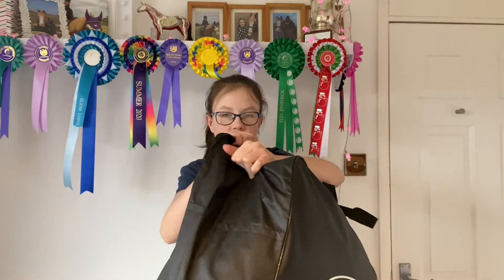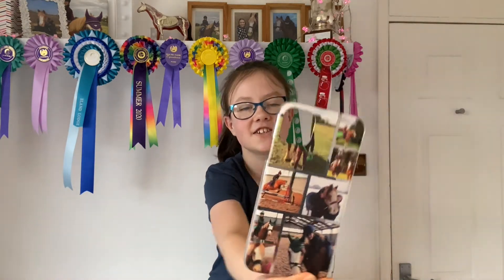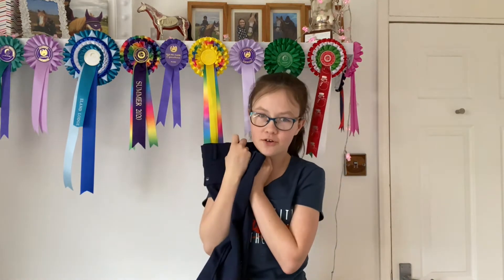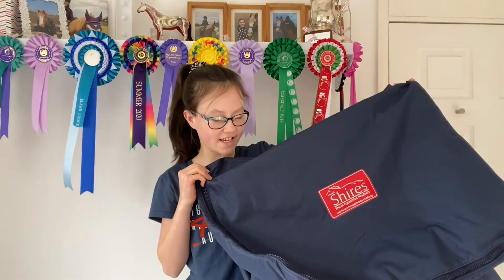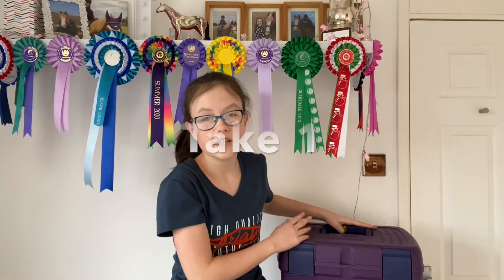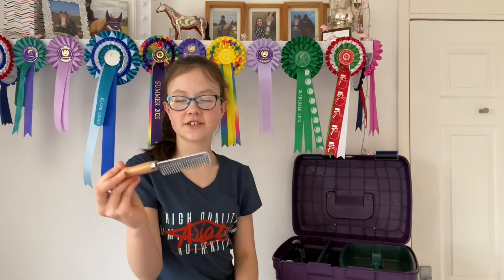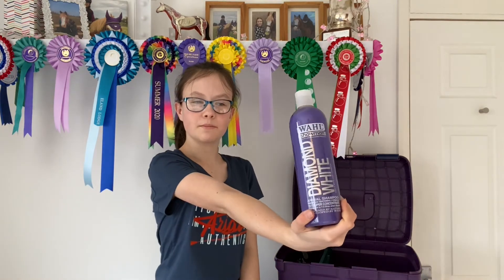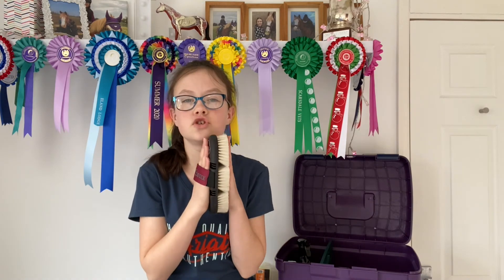14th Birthday Haul! | Ariat & Lemieux!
Hi, my name is Lottie and I have a cob named Archie and a dog named Holly, she is sometimes shown in these videos. If you have any ideas on what videos I should make, comment down